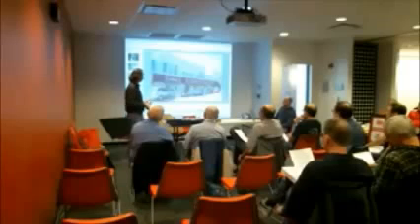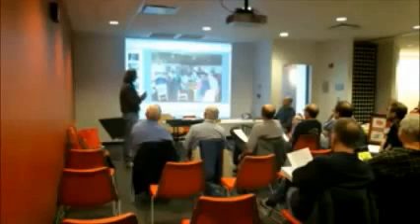2014 April Meeting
This video is a produciton of the Northern Illinois Fiero Enthusiasts. No copies of any part of this video may be, distributed, or sold without the prior consent of N.I.F.E. "Pontiac," "Fiero." the Pontiac symbol, and the Fiero Badge are all trademarked by General Motors Corporation. N.I.F.E. is not responsible for any information provided herein. Any and all adjustments made or information acted on are done at the sole risk of the individual. Your personal information is used only for conducting club related business by the board members of this club.